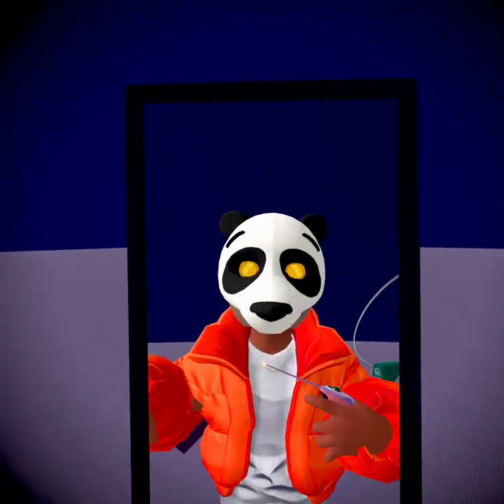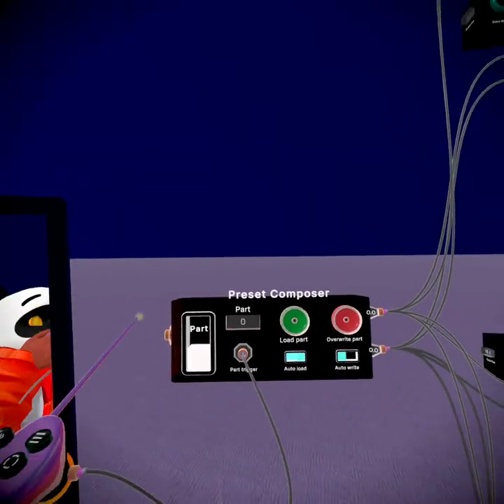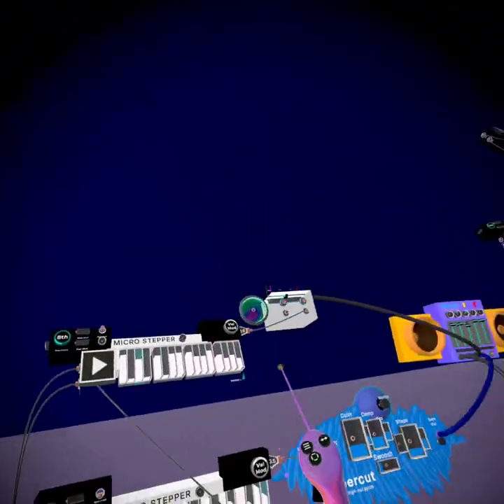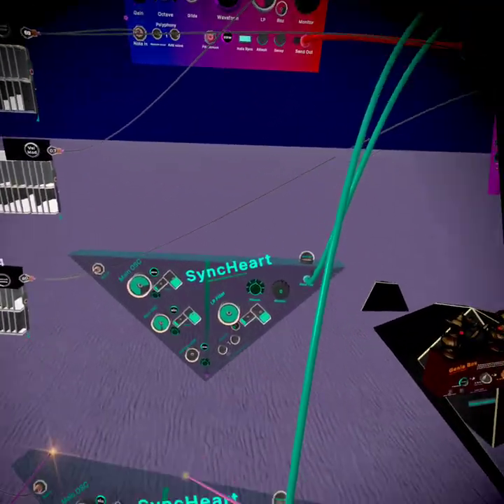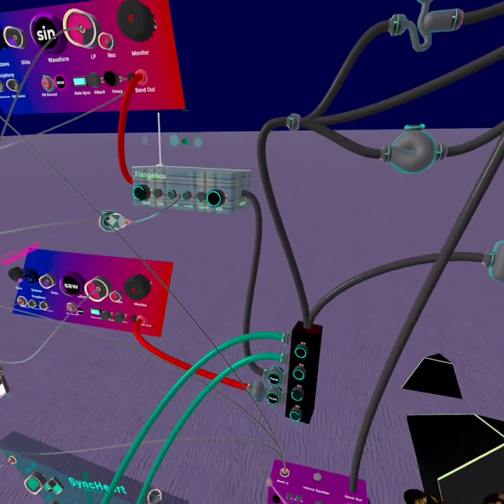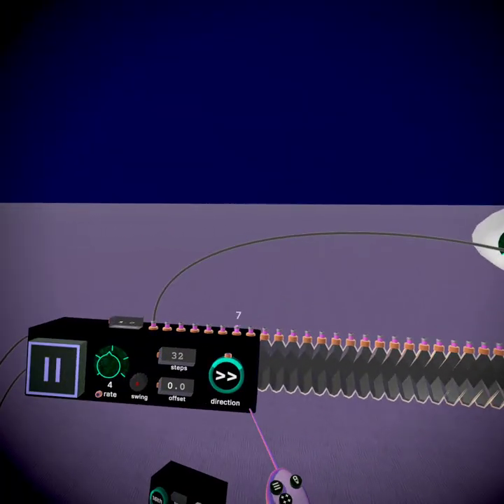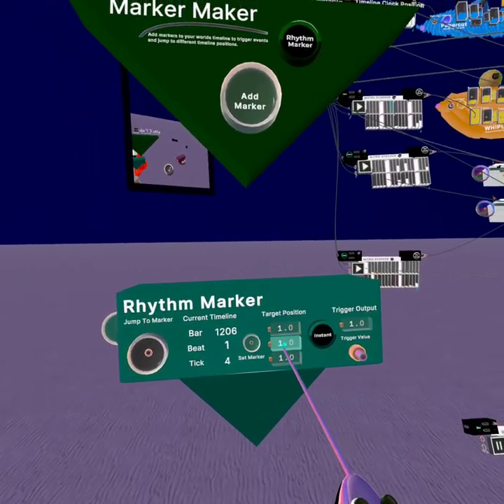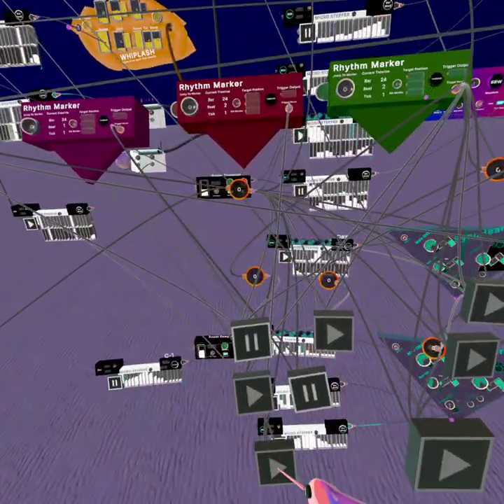How to arrange tracks in VR - PW tutorial